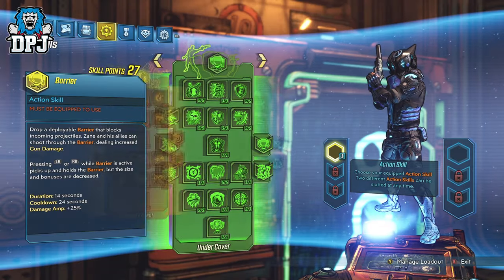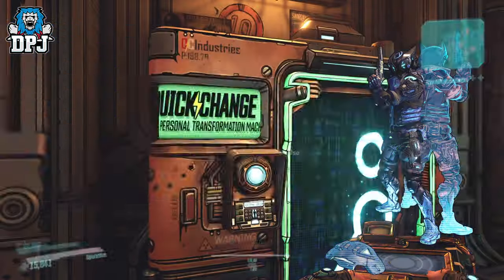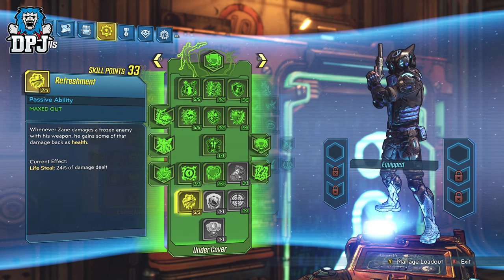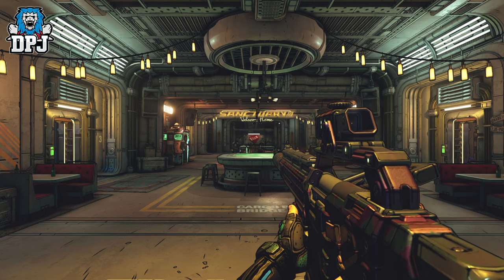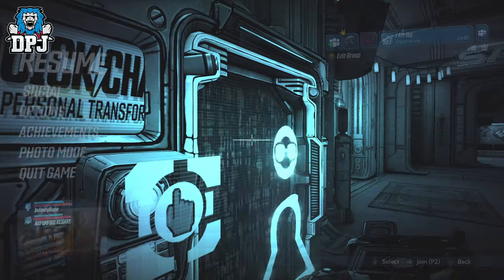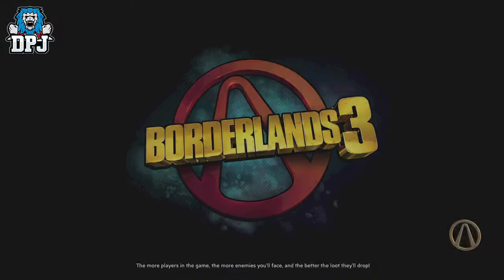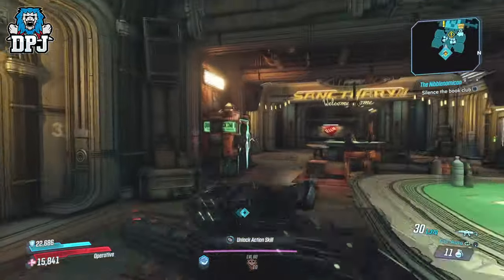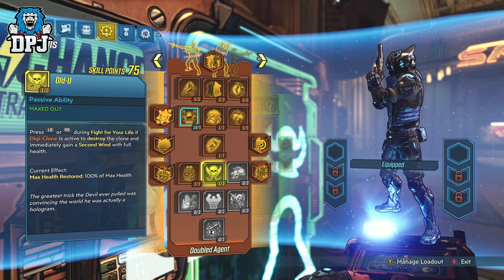Borderlands 3 - UNLIMITED SKILL TREE POINTS GLITCH - MAX ALL 3 SKILL TREES - GAME BREAKING GLITCH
Borderlands 3 - This glitch allows you to get infinite skill points so you can max out all 3 skill trees within Borderlands 3.